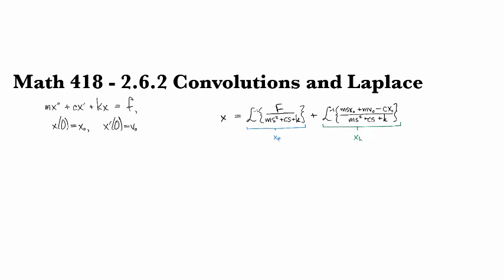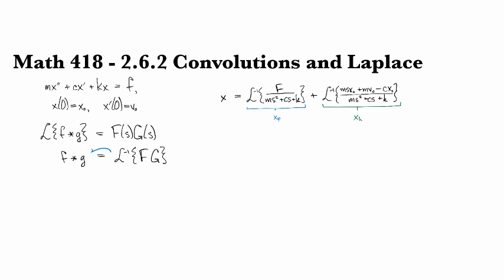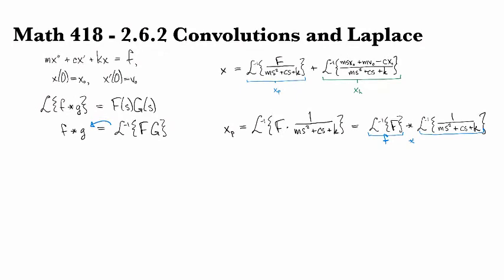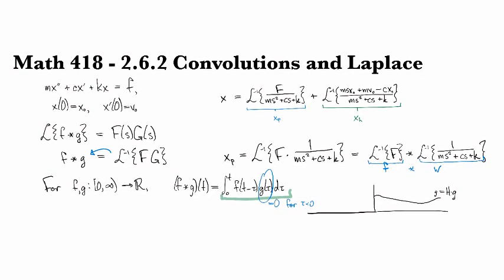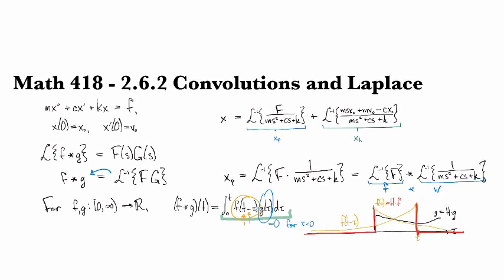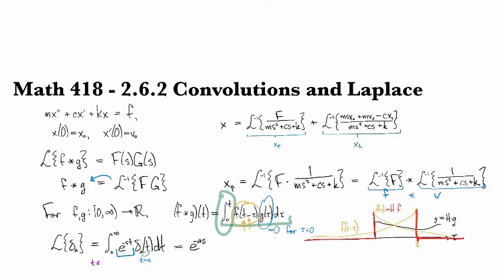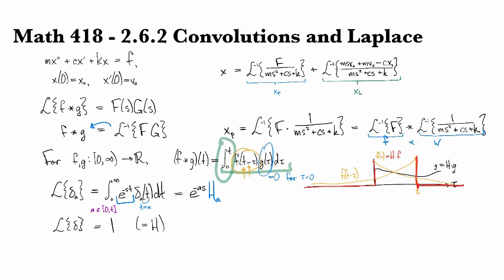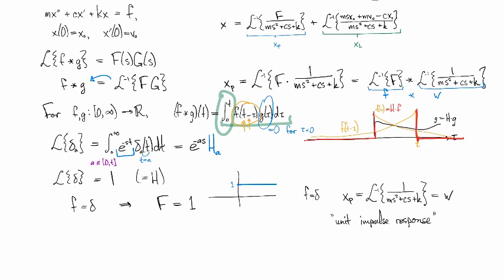2.6.2 Convolutions and Laplace transforms